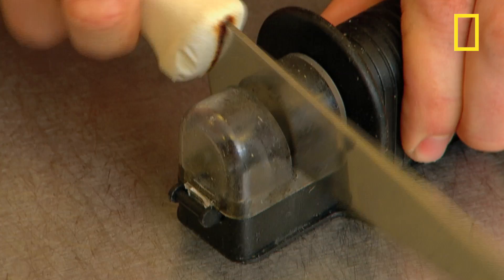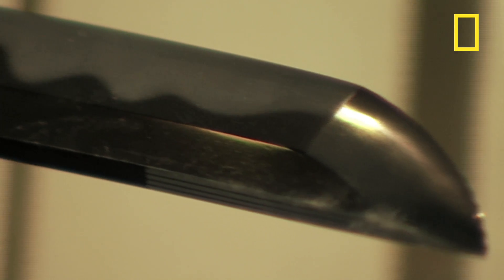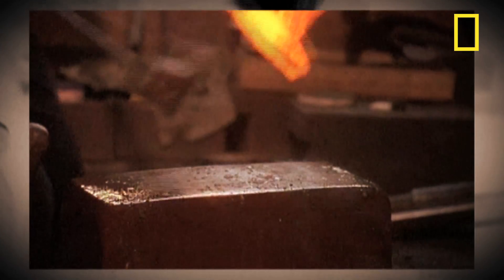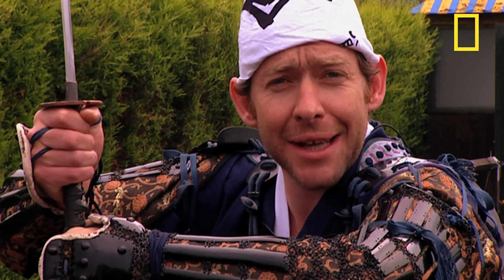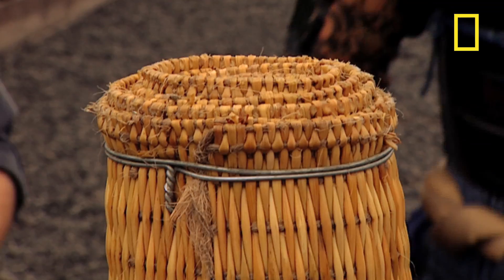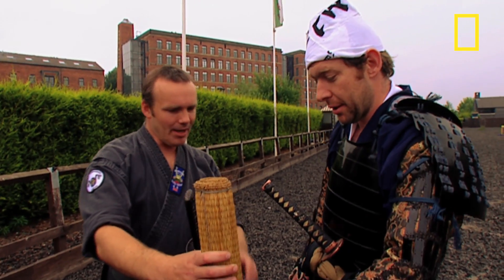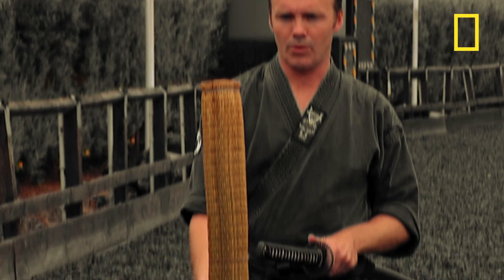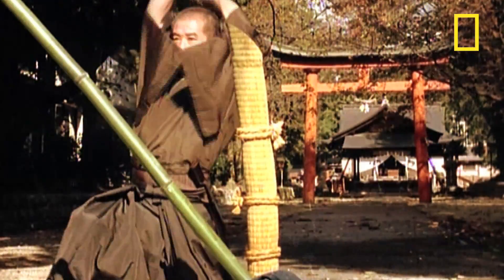Samurai Sword | I Didn't Know That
Jonny Phillips embraces his inner warrior and learns how a samurai sword is flexible, strong and sharp.